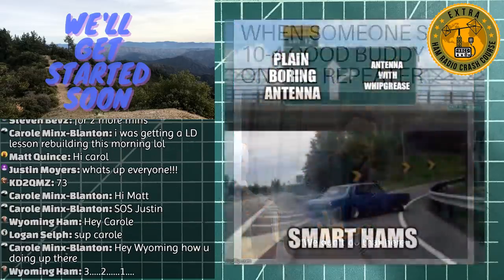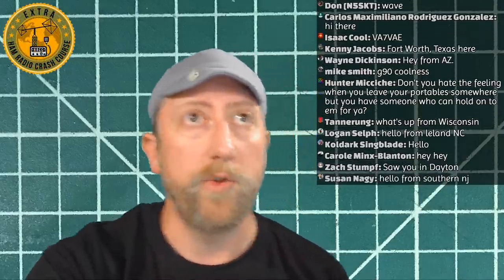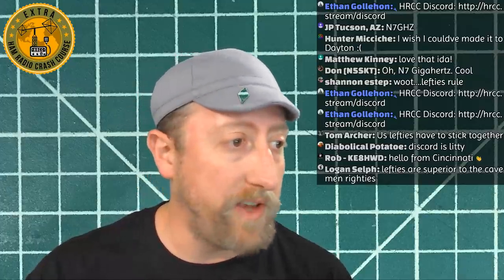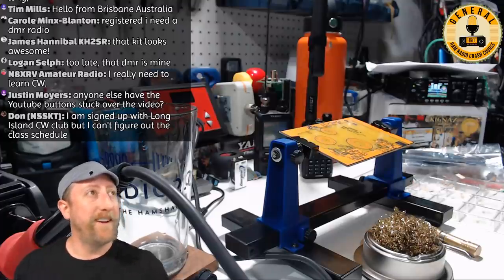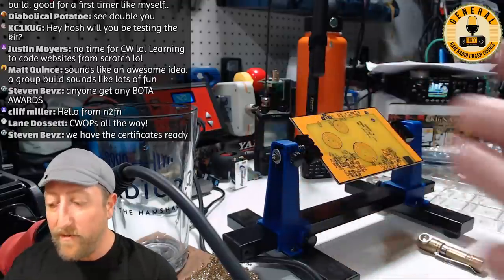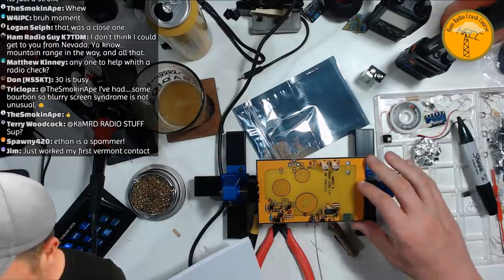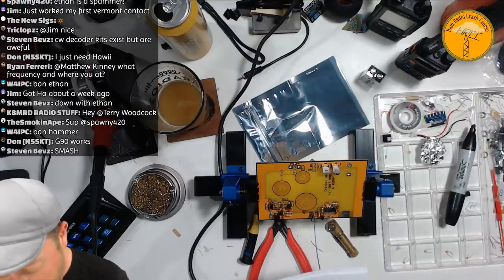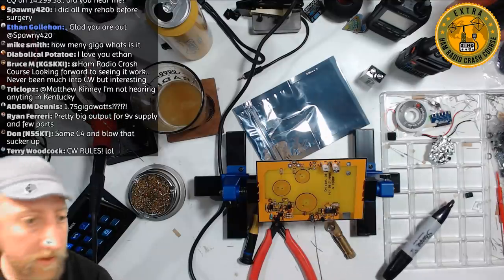Build And Operate The 4SQRP Cricket 30 CW Transceiver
Four State QRP has a ton of cool kits.  One entry level kit is the Cricket.  They are offered in both 30 and 40 meter varieties.  These are crystal controlled transceivers with built in straight keys.

Should we do a Cricket40 Live Build?  I could stream Zoom chat and let people join LIVE.